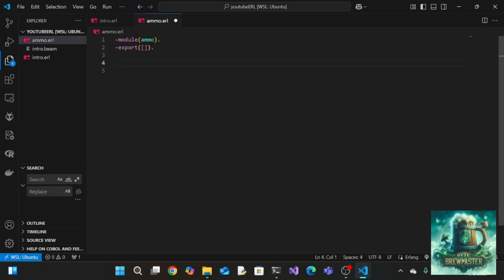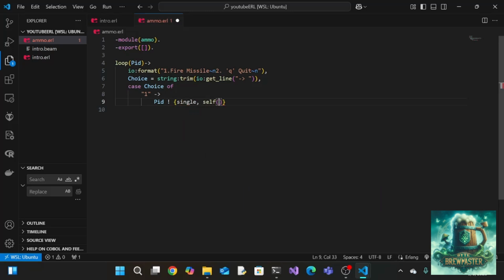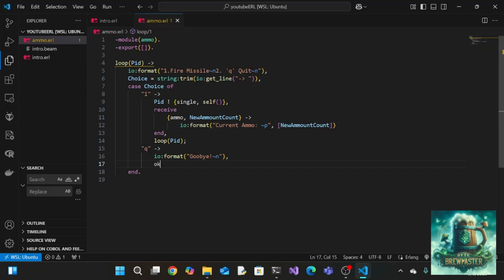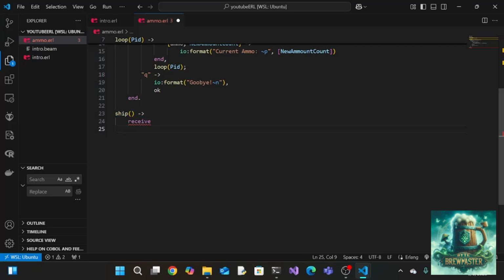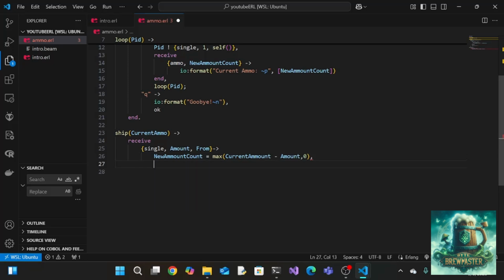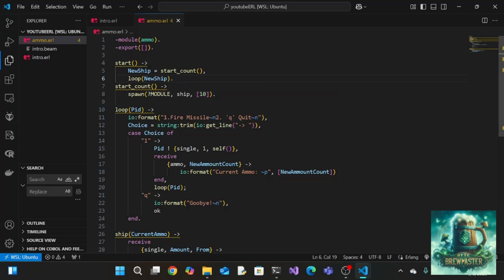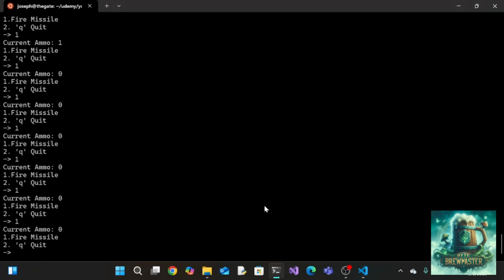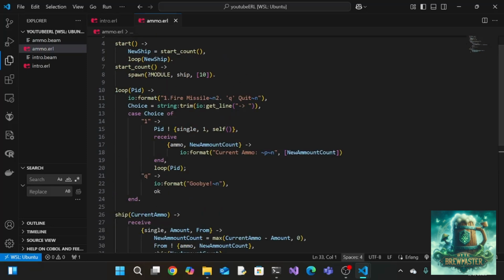Mastering Erlang: The Ultimate Guide to Concurrency & Fault Tolerance - Part 2. Erlang & State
This video is to help anyone and everyone who wants to learn more about the BEAM languages and grow into an expert of functional programming. This episode will cover the basics of pattern matching, handling processes and state . This is the first step on a long road to learning more about Erlang and its true power!